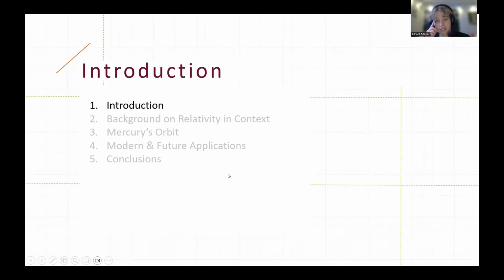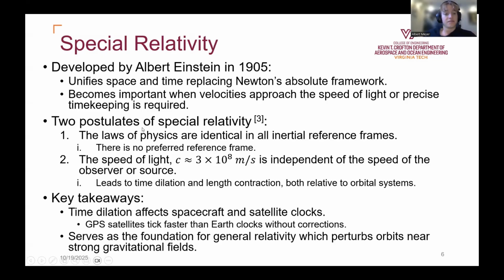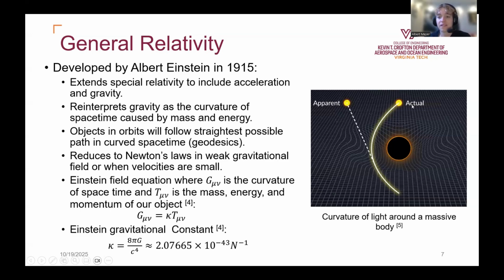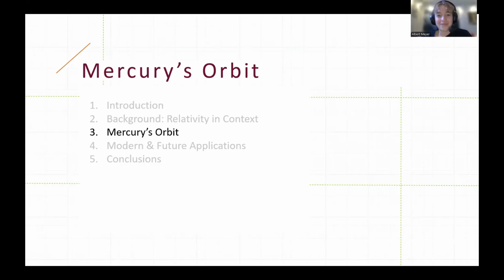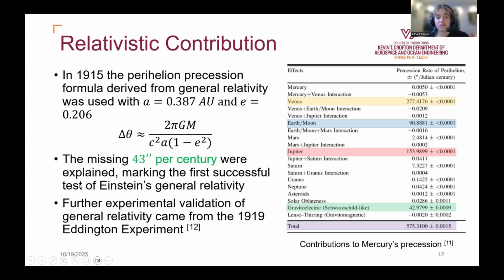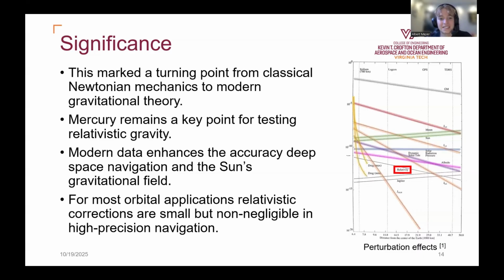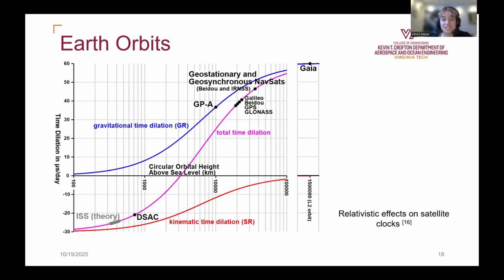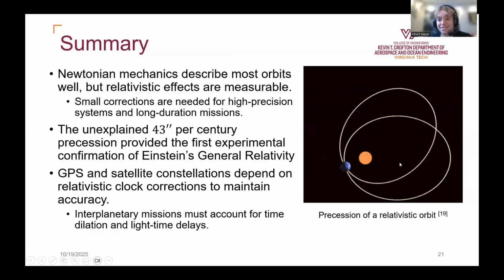Advanced Orbital Mechanics Midterm Lecture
Midterm lecture on the affects of relativity in orbital systems.